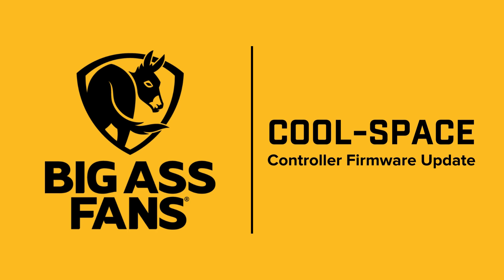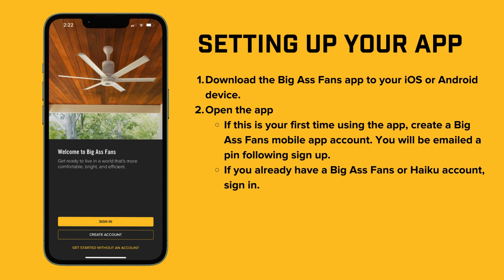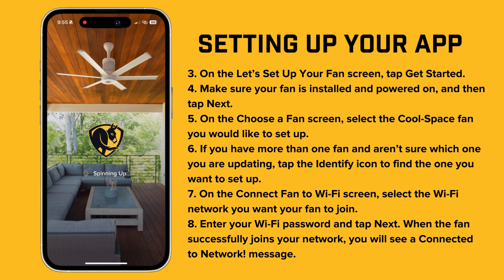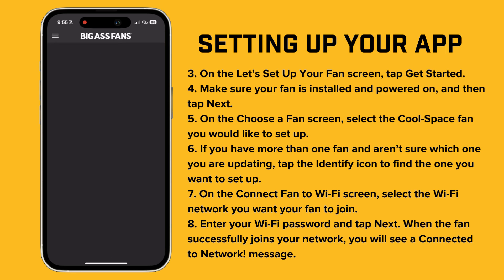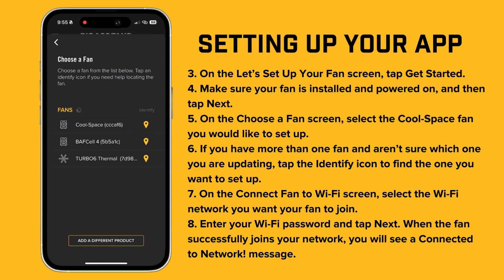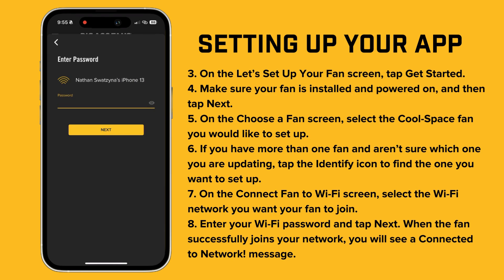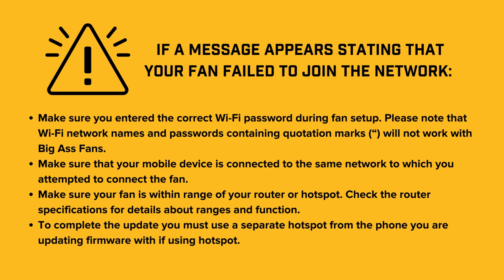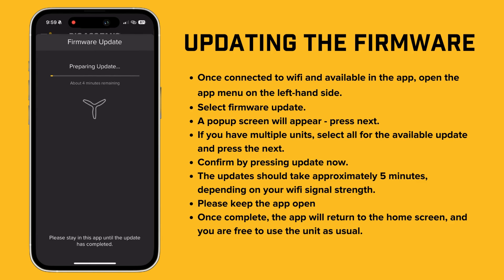BAF App: How To Update Cool-Space Firmware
This quick guide will walk you through the steps to update your Cool-Space controller's firmware.